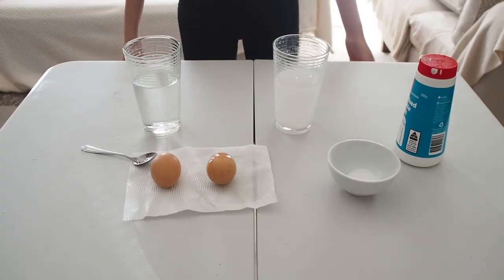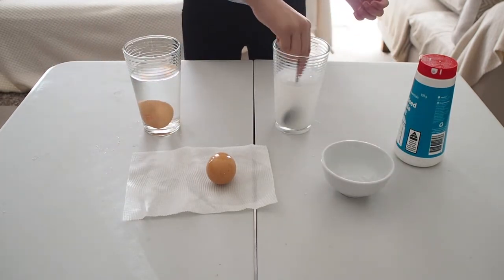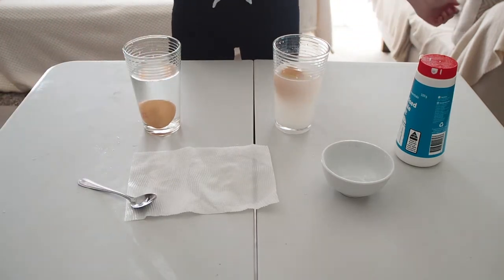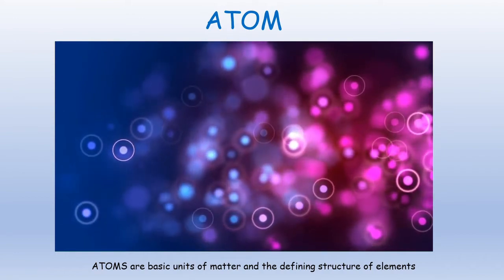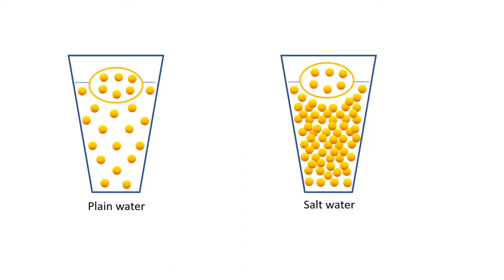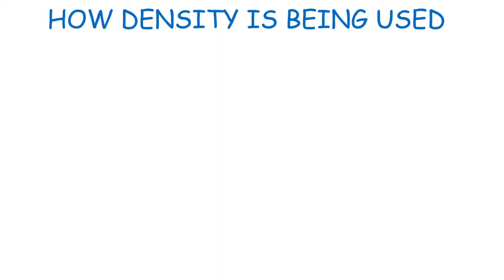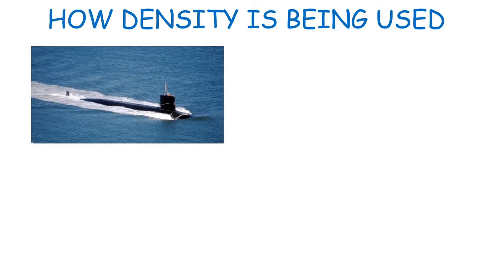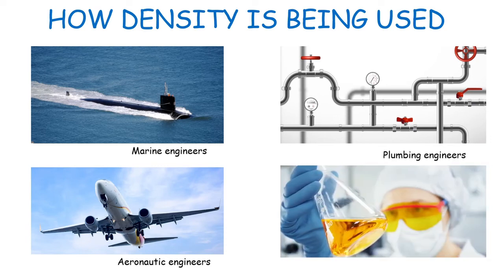What is Density? Experiment, explanation and real-life uses.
What is Density? A simple experiment for young children. Explanation on the scientific concept of Density. Explain how we use the concept of Density in real life profession and work.